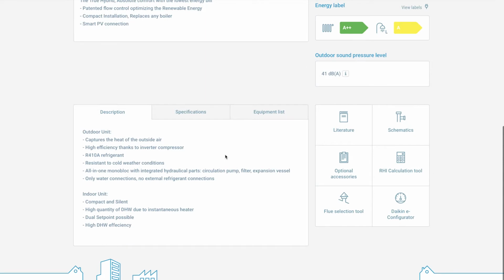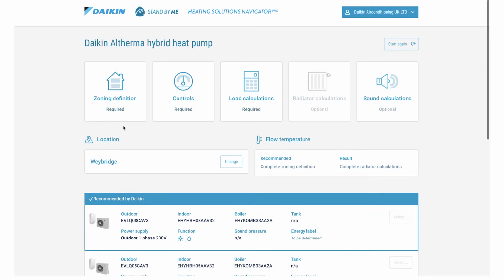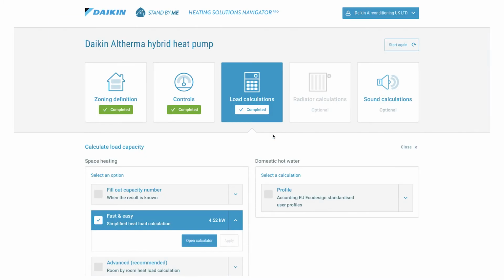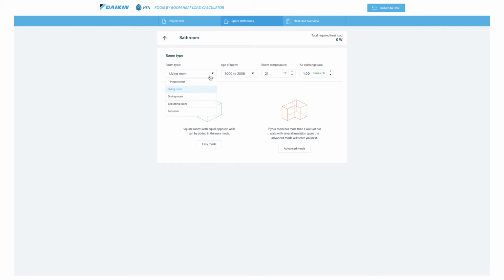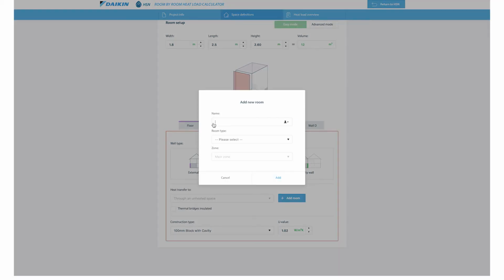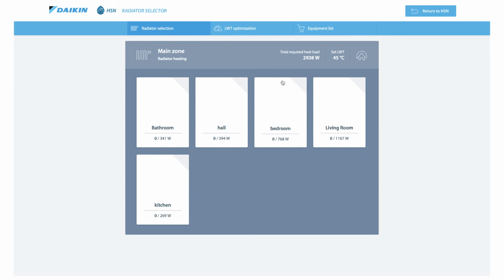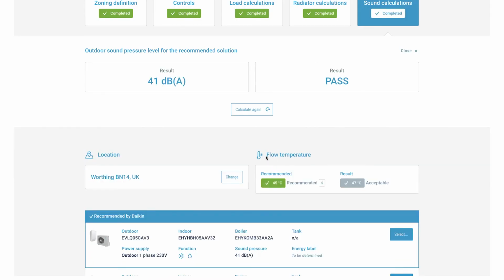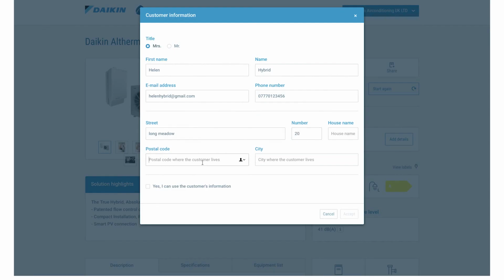Heating Solutions Navigator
Available on Stand By Me, the Heating Solutions Navigator brings together all the tools you need to complete the design and selection of a system, including detailed load calculations, radiator schedules, sound calculations, equipment lists, energy labels and RHI calculations.